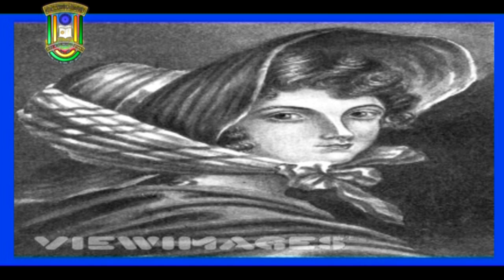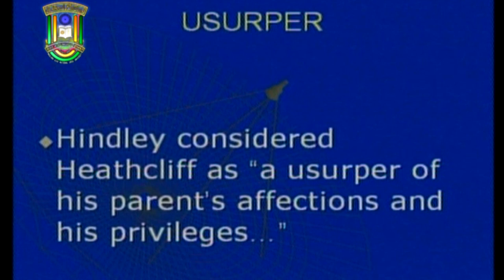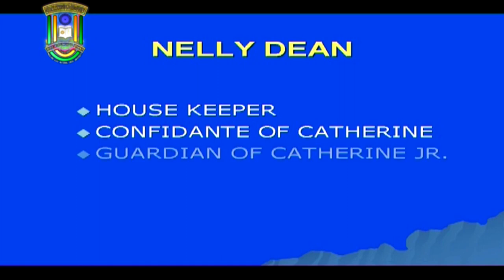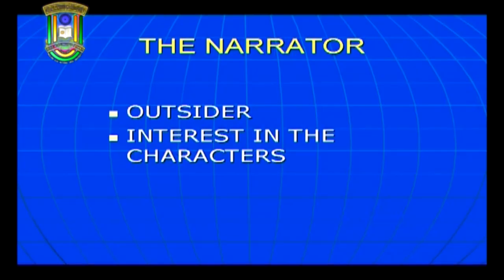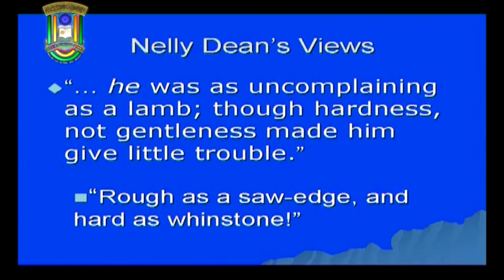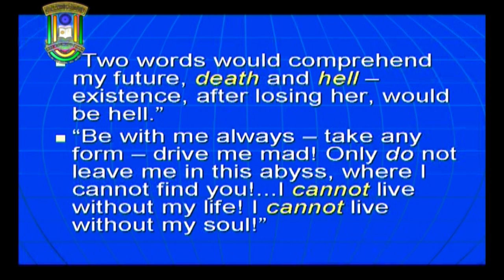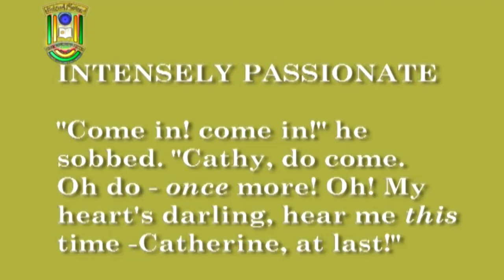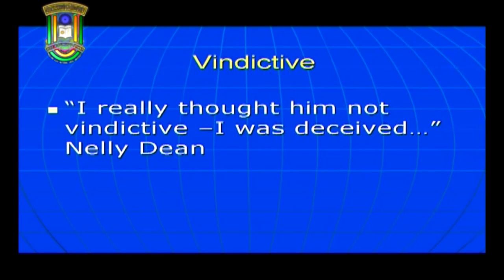Character of Heathcliff | M. A. | English | 1st Year | IMC MANUU